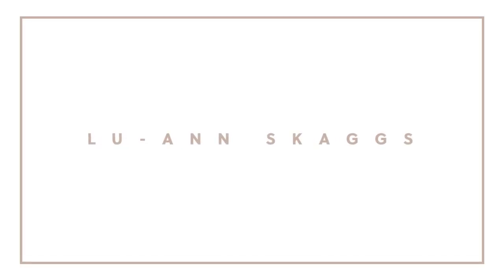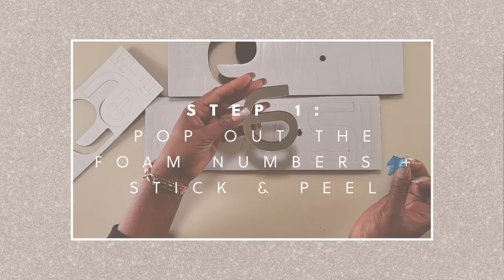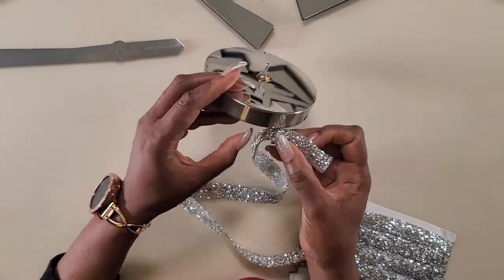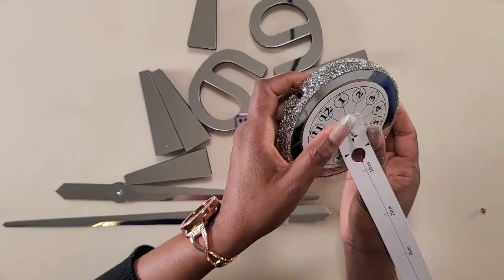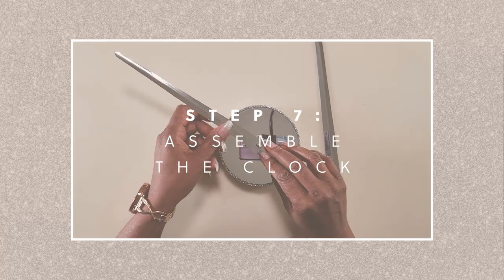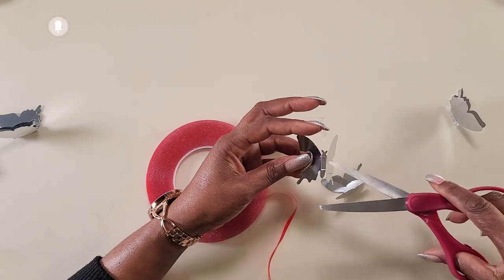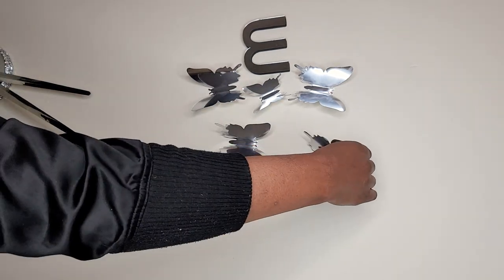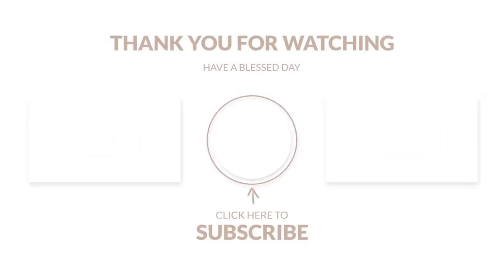How to make a Easy DIY Wall Art Butterfly Wall Clock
Hi guys! In this video, I am showing you how I made this beautiful butterfly wall clock by using only a few items from Amazon and the Dollar Tree. This DIY wall clock is easy and cheap to make. This DIY wall clock decor looks expensive and looks like an art installation. Let me know what you think about this DIY wall clock and if you plan on creating this yourself.

Butterflies 3 packs
Wall tape
Wall clock kit
Mirror sticker sheets
Rhinestone Ribbon
Mirror vinyl
Foam circles 6 packs
Black spray paint
Black glitter
Glue Gun
Glue Sticks